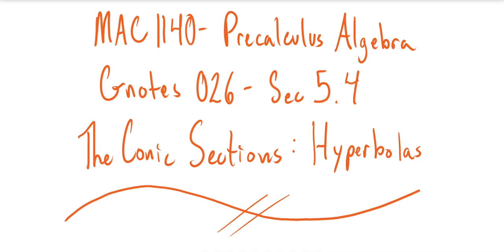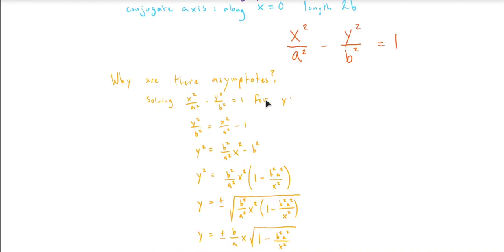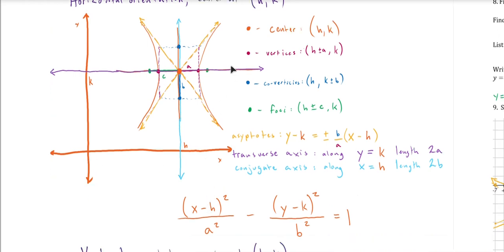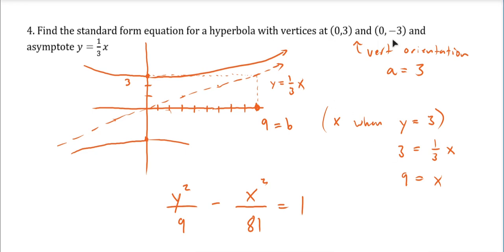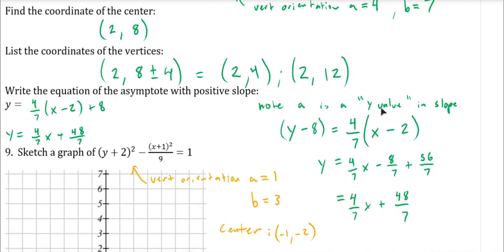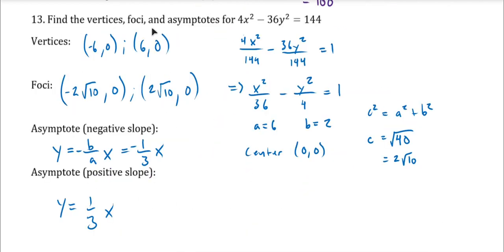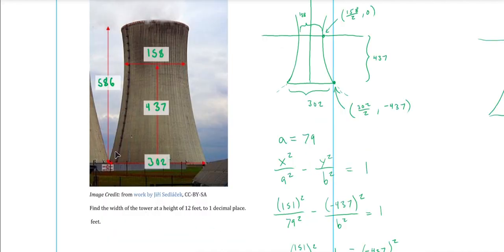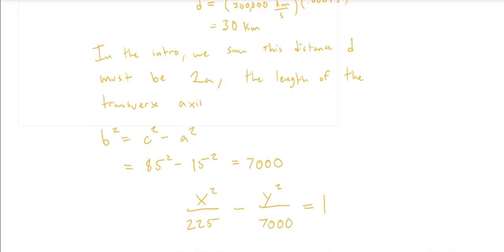MAC 1140 - Gnotes 026 - Sec 5.4 - Hyperbolas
This is a video series working through the guided notes for MAC 1140, Precalculus Algebra, as taught by myself, Dr Sean Perry. It is meant to introduce and supplement the homework and quiz assignments in My Open Math. This video covers section 5.4, on hyperbolas.